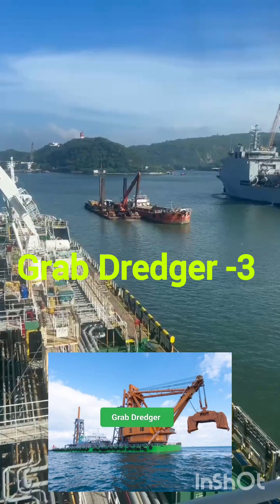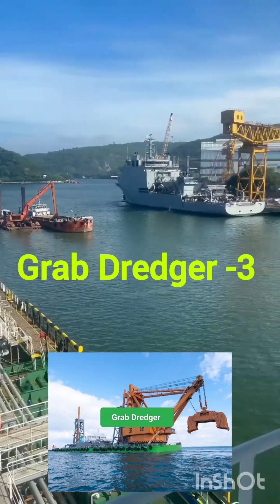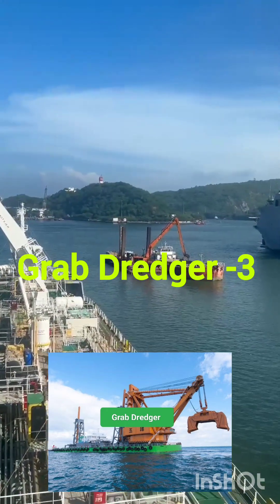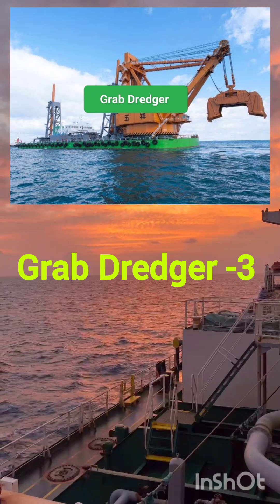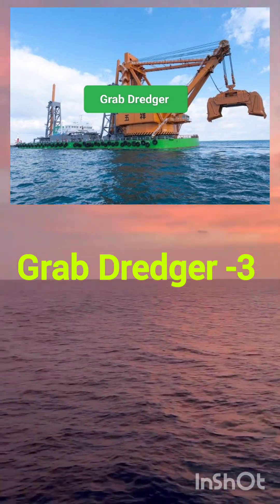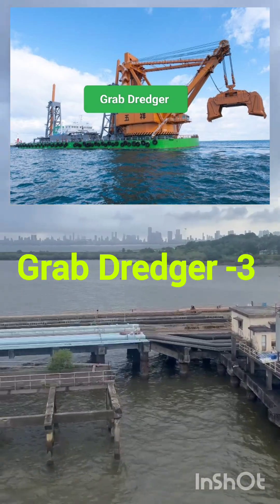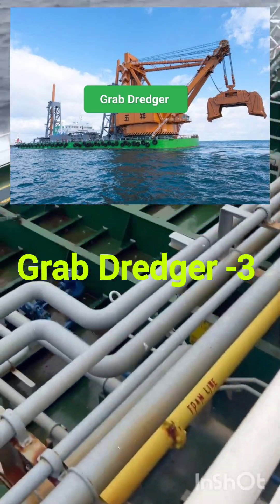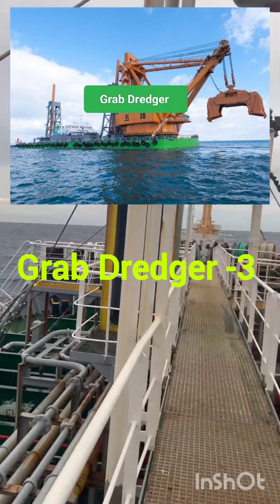Grab Dredger and it's function